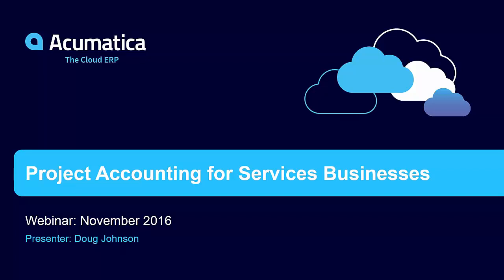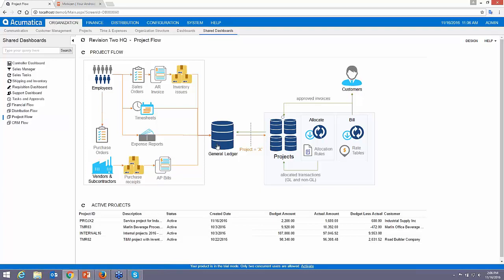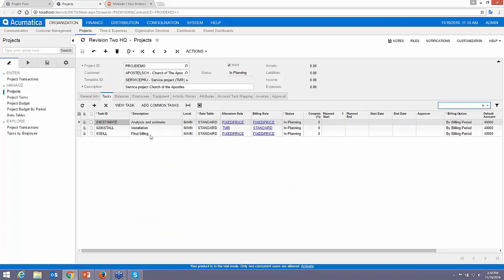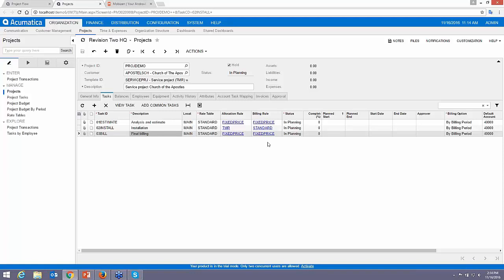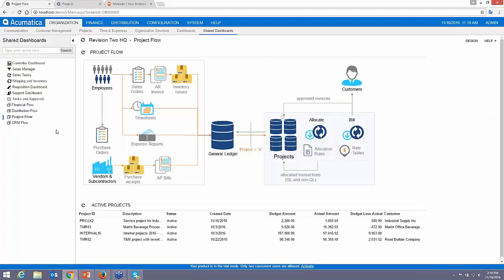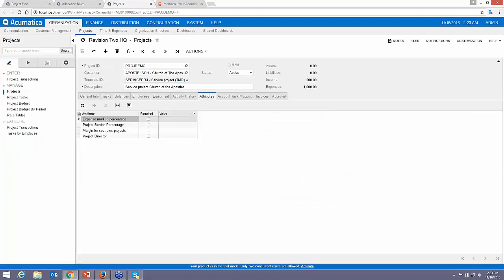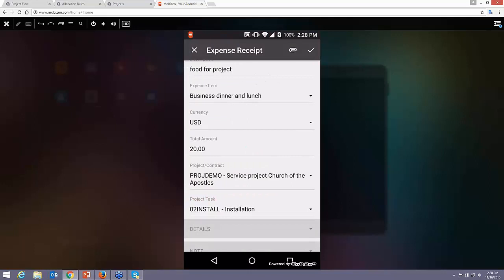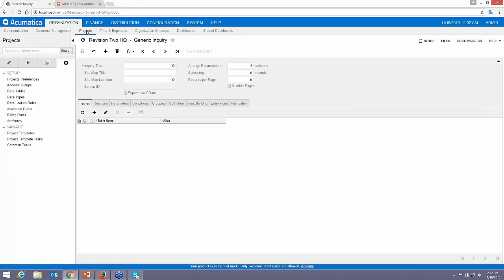Acumatica: Project Accounting